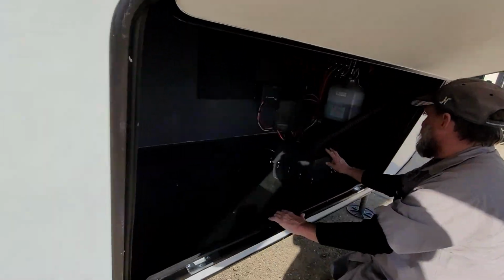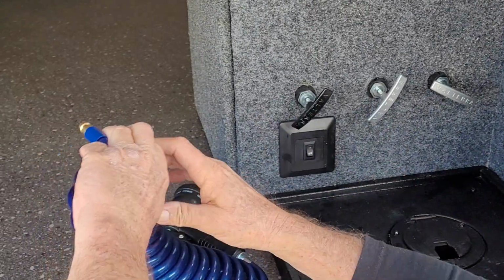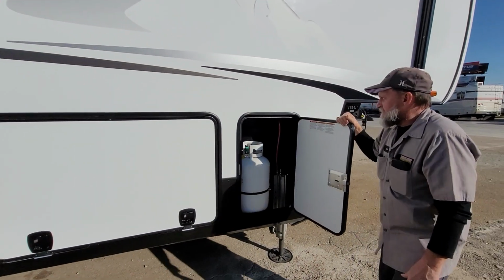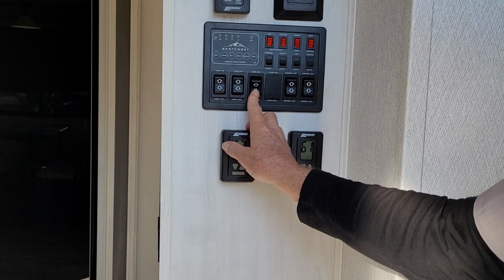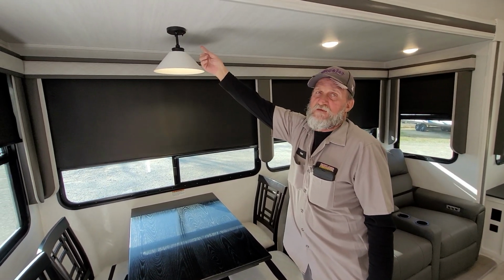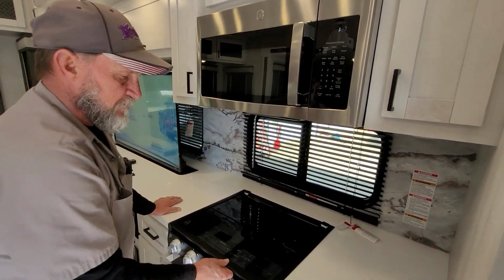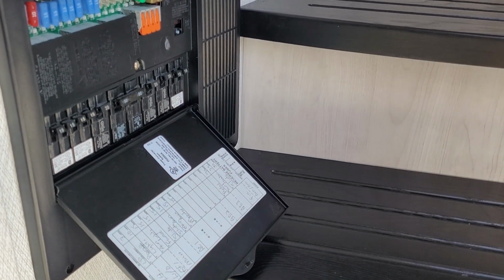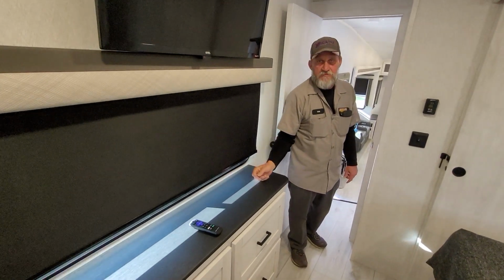Virtual Walkthrough of 2022 East to West Ahara 325RL at Parkland RV Center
Virtual walkthrough of the 2022 East to West Ahara 325RL fifth wheel here @parklandrvcenter in Leadington, Missouri. Notable features include double-door pantry/closet, 16-cubic foot refrigerator, built-in oven, kitchen island, theater seating, telescoping TV, fireplace, free-standing dinette, king bed, and washer/dryer hookups. This camper is a perfect couple's coach, and it sleeps up to four people!